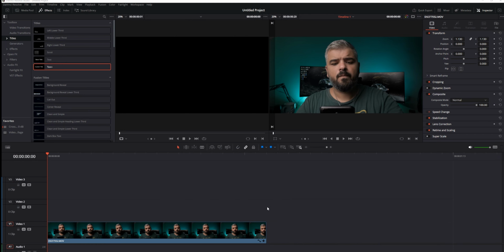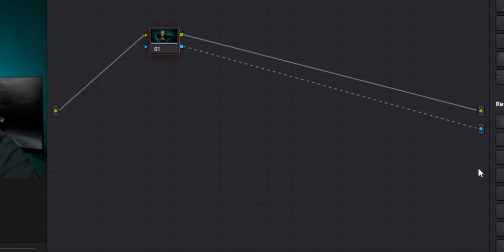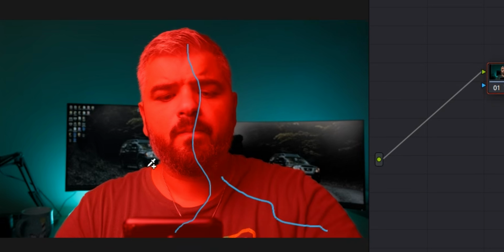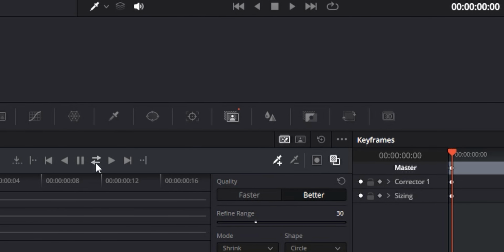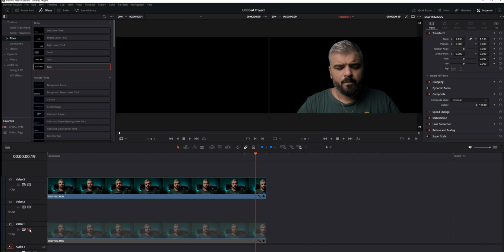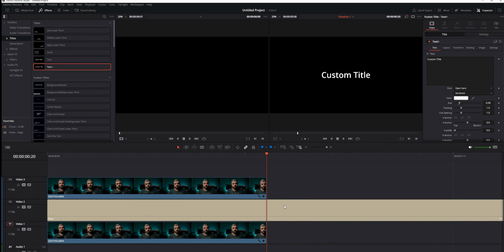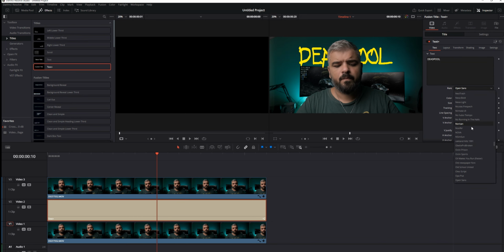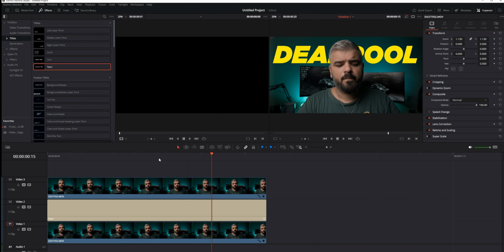How to Place TEXT Behind the SUBJECT in Davinci Resolve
Learn how to place text behind moving objects in Davinci Resolve using simple masking and layering techniques. I'll show you how to do it, allowing you to easily reposition the text afterward. This step-by-step tutorial covers how to create a clean, professional effect by isolating your subject, applying masks, and adjusting layers in your video project.